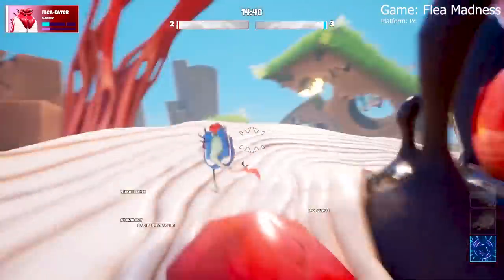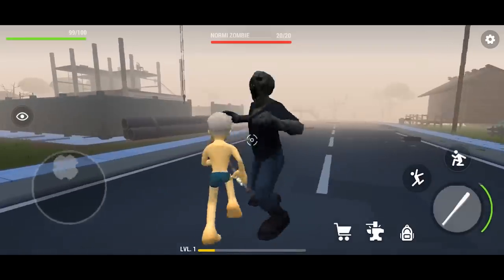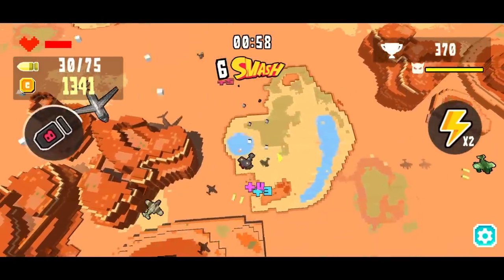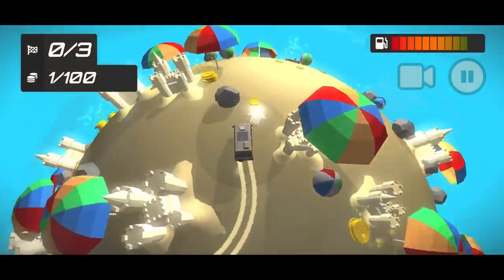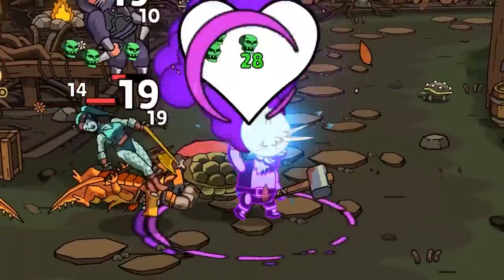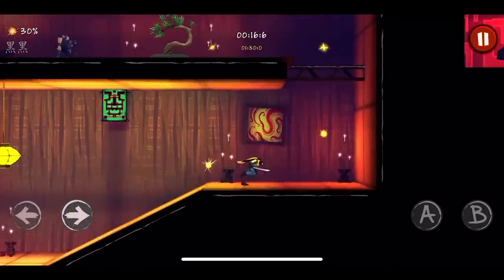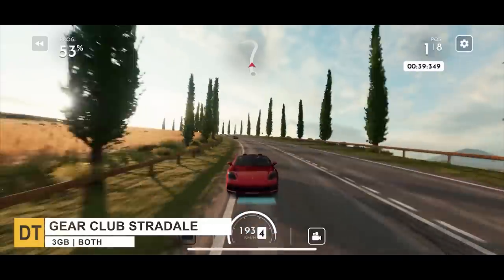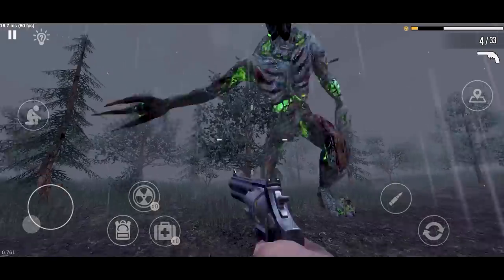Top 15 Best OFFLINE Games for Android & iOS [2022] | Top 10 High Graphics Offline Games for Android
hey guys Today I gonna show you top 15 Best OFFLINE Games for Android & iOS [2022] | Top 10 High Graphics Offline Games for Android of April 2022.
In this video we cover game from different genres like Open World Games, adventure games, action games, offline fps games, racing games, horror, puzzle, storyline games & more.
Top 15 Offline Games list:-

Top 10 offline games for android 2022, offline High graphics games, offline games for ios,